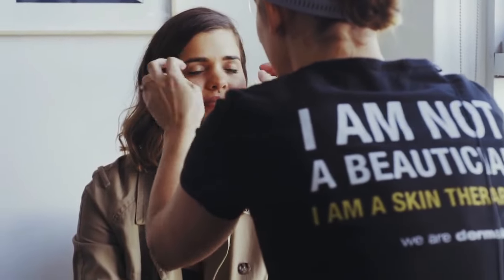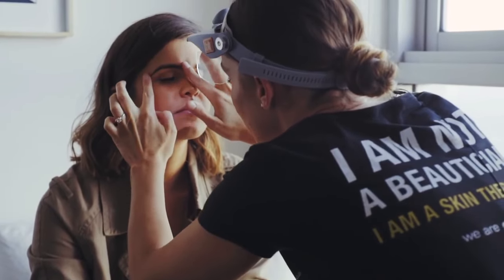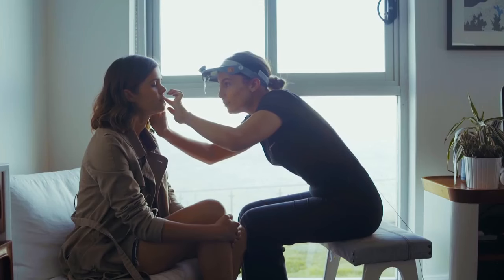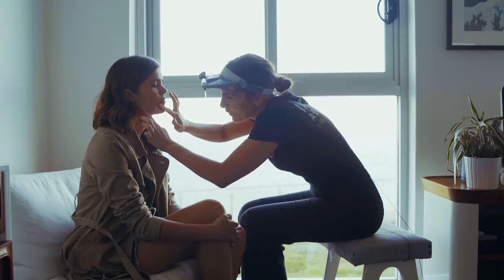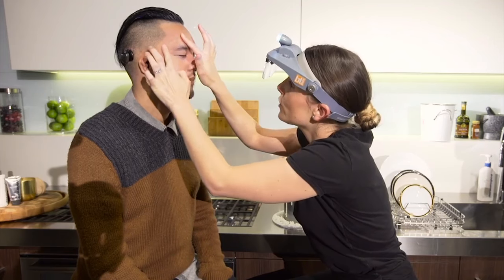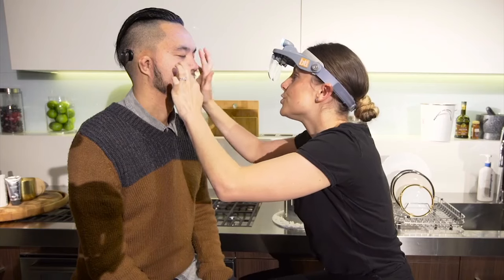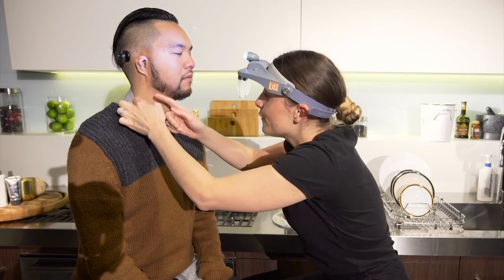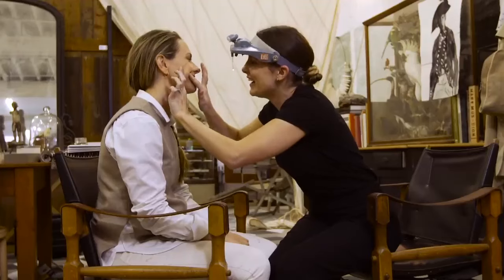Unintentional ASMR: Face and Skin examination | Personal Attention | Loop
a relaxing Face, Skin examination